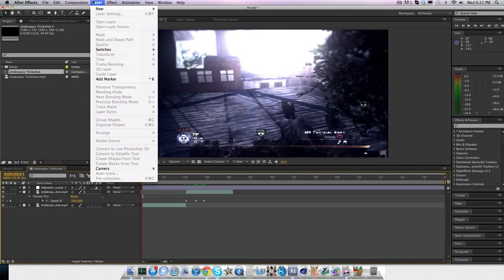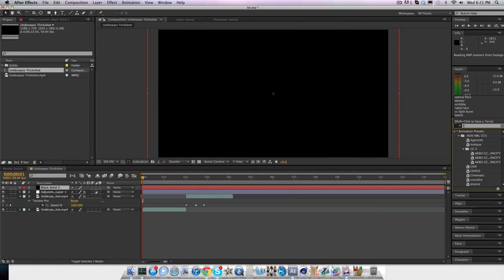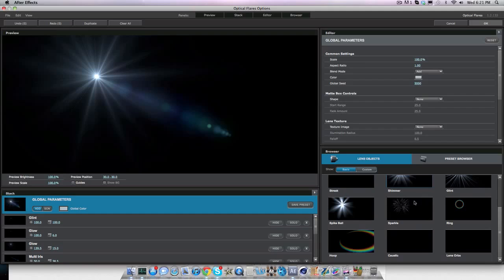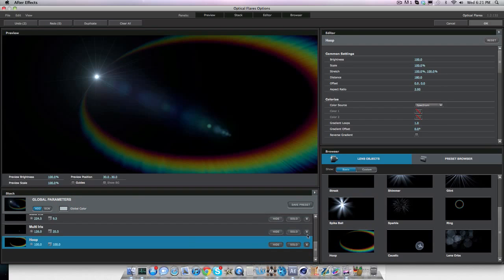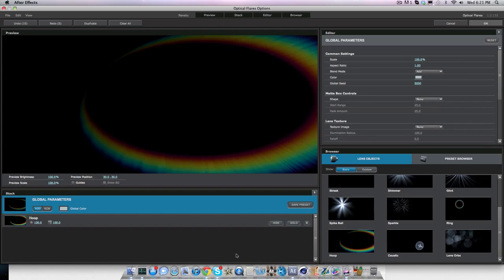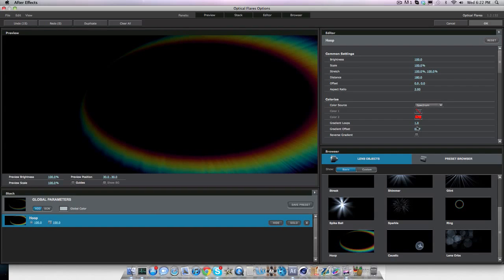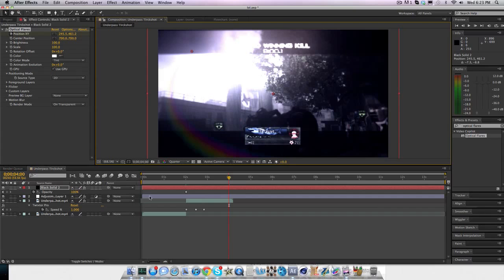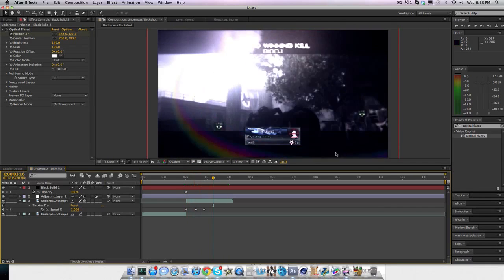Tutorial #5 - AE - Rainbow Flare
NOTE: Edits are only Posted on sundays! (Sunday Spotlight)
(There wont be a Sunday Spotlight today because of the lack of submittions)